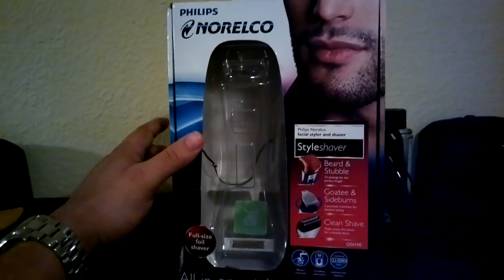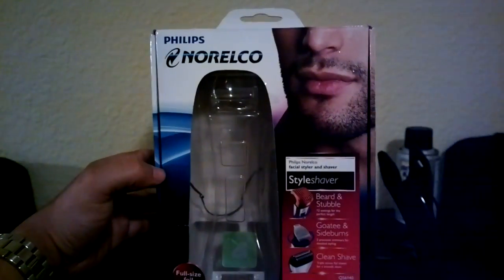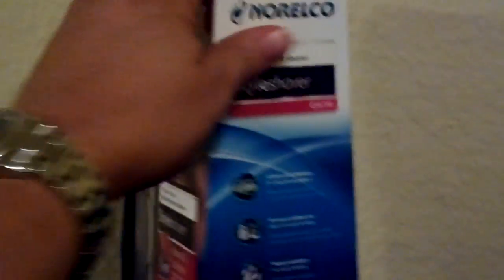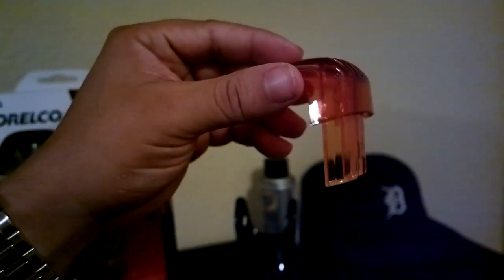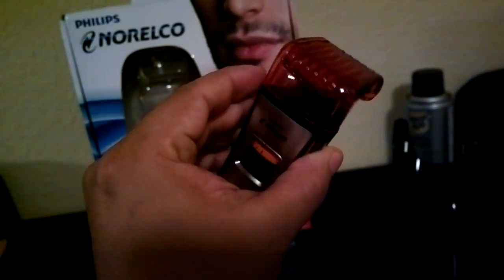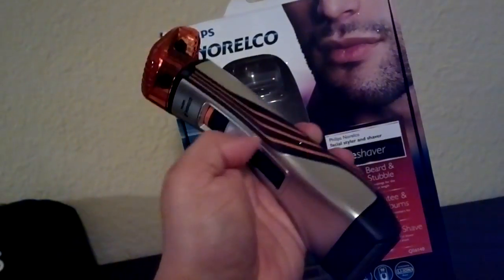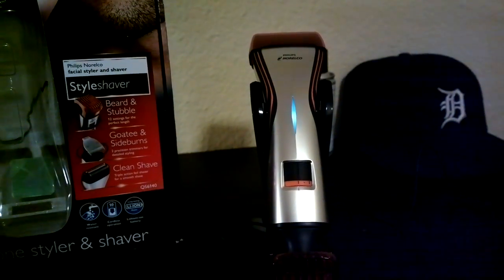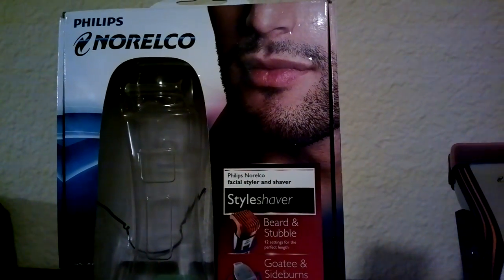Philips norelco styleshaver qs6140 unboxing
So far a nice shaver abd trimmer. review coming soon